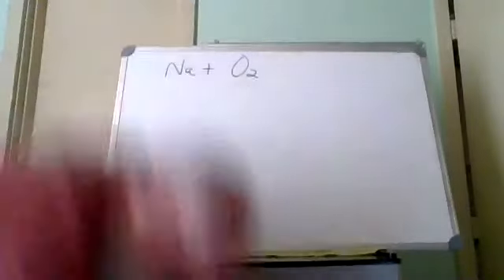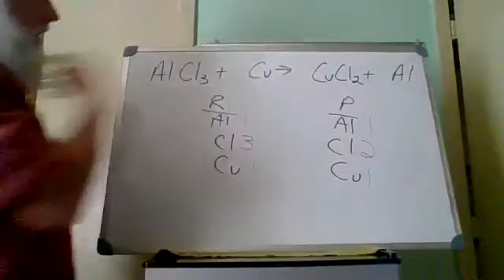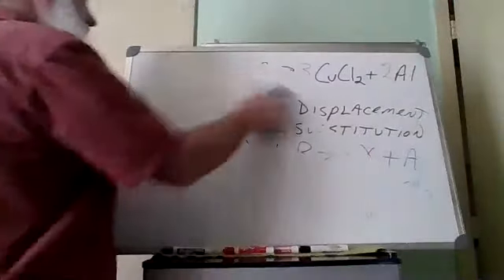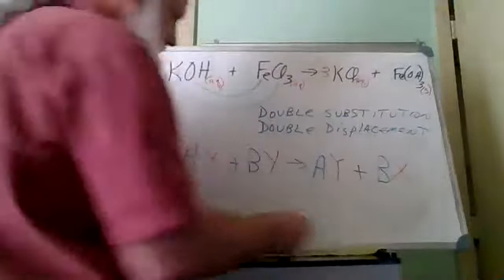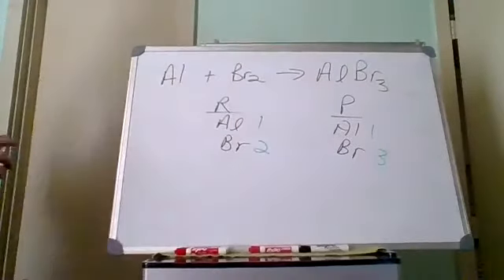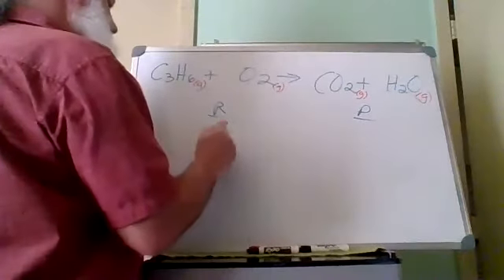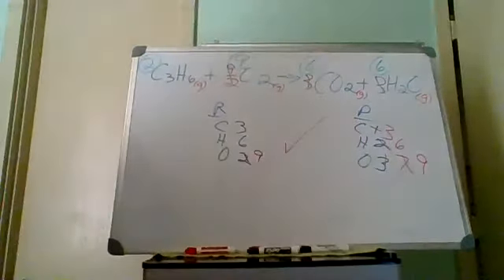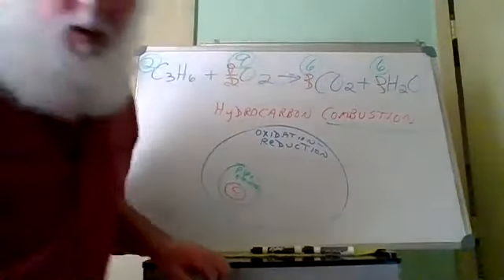Chemical Reaction Types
Zoom lecture from April 20 2020 for my EVHS and NNMC chemistry students.  This is not a video containing highly polished visuals.  I apologize for the video interruptions in the first 15 seconds.  It was put together primarily to help students learning online during the coronavirus shutdown of schools.   A more polished version will be uploaded in the future.
Reaction Types discussed are:
Synthesis (or Combination)
Decomposition
Single Substitution   (or Single Displacment)
Double Substitution (or Double Displacement)
Acid-Base Neutralization
Oxidation-Reduction (or Redox)
Combustion
Hydrocarbon Combustion